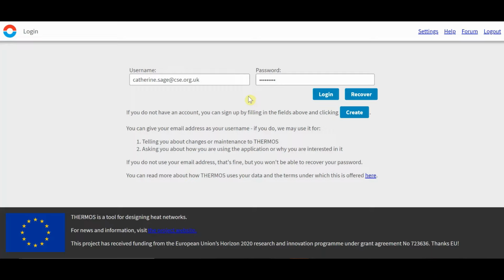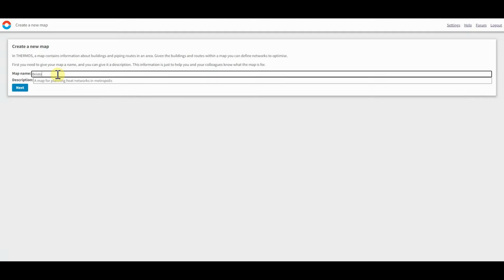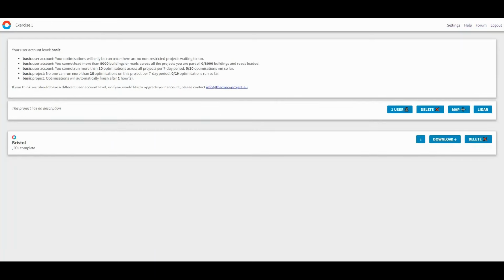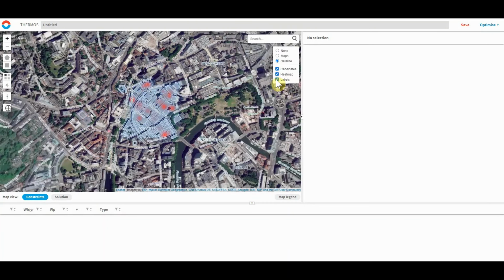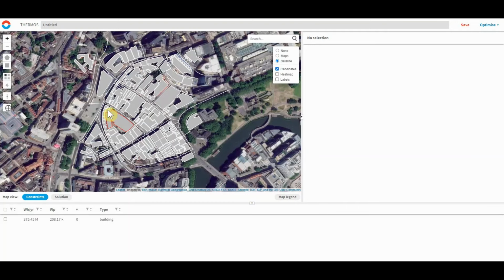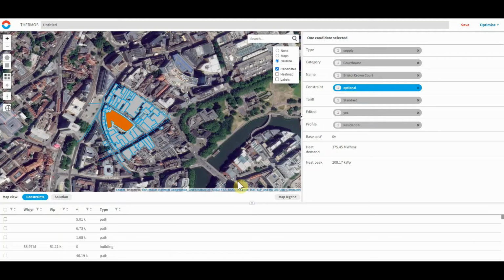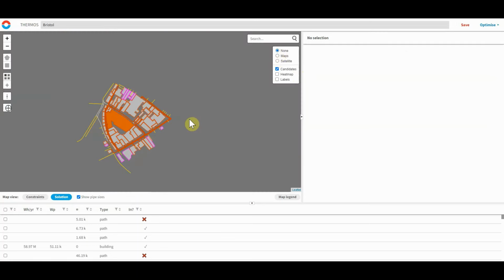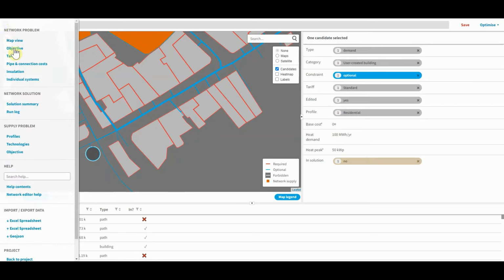THERMOS training video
THERMOS is a user-friendly, free and open-source software that makes heat network planning faster, more efficient, and more cost effective.